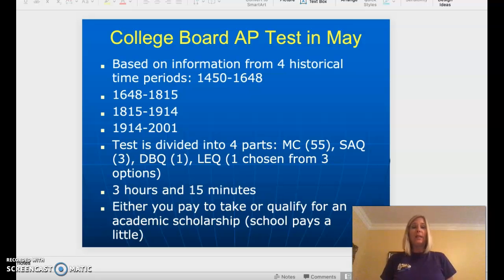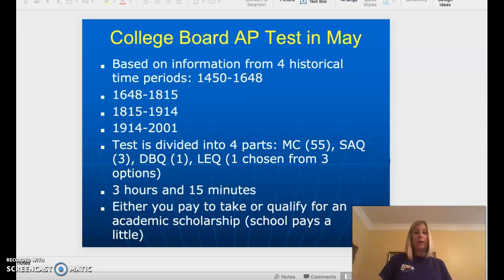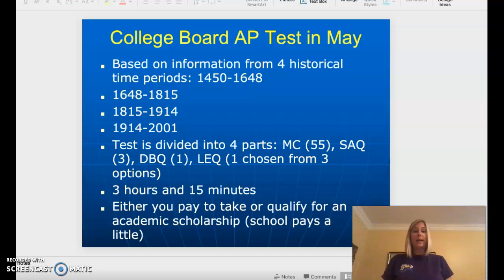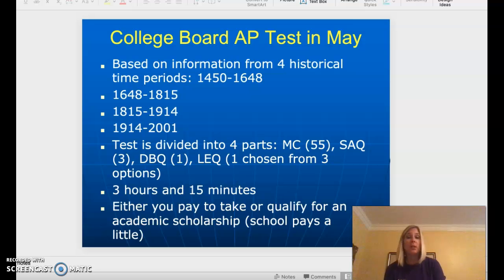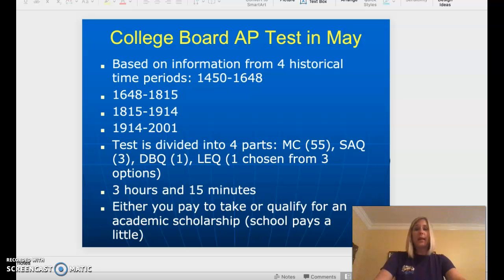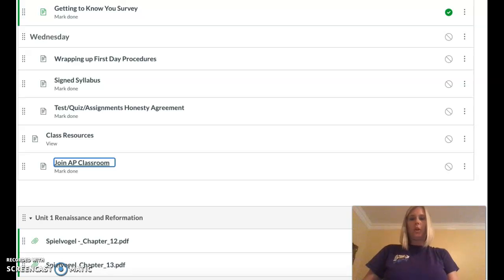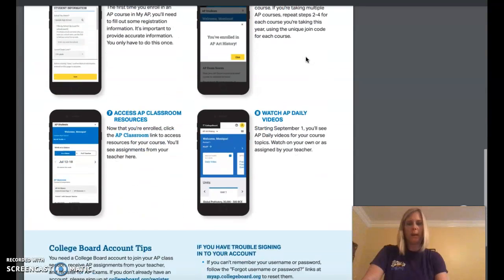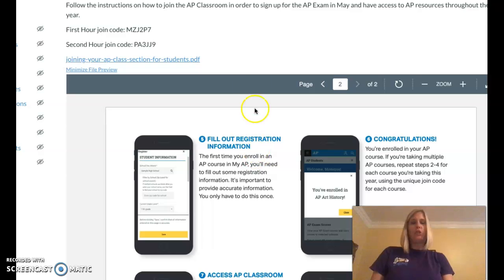AP Euro General Info College Board Exam